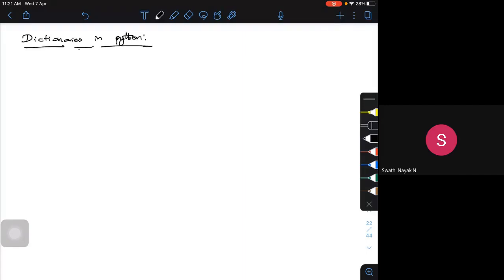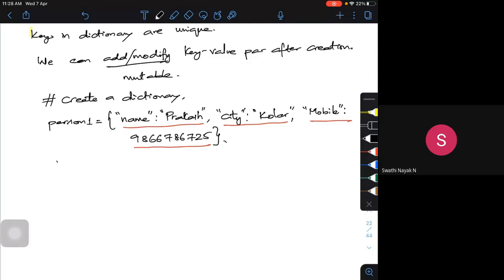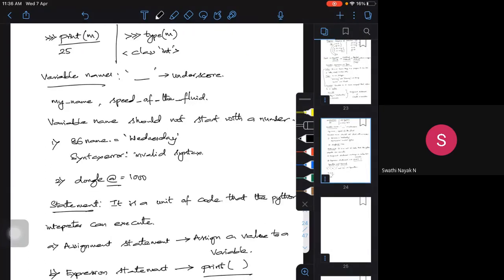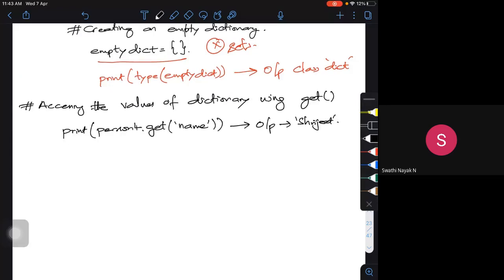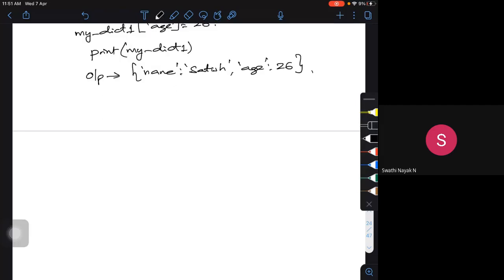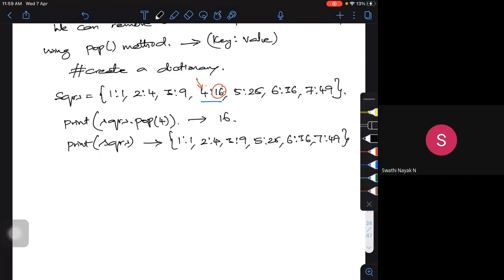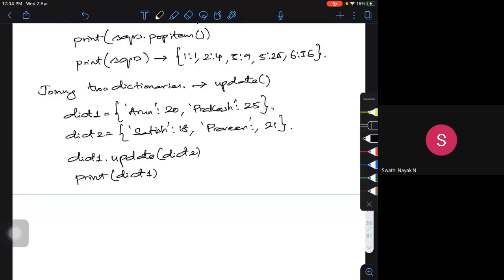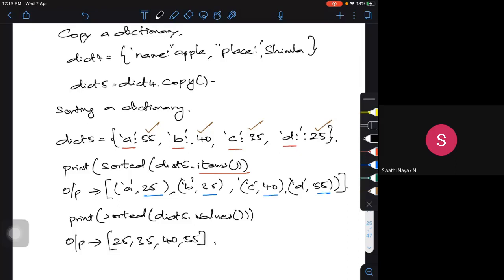Module-1_Introduction to Python programming_Dictionaries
Discussion on Python dictionaries